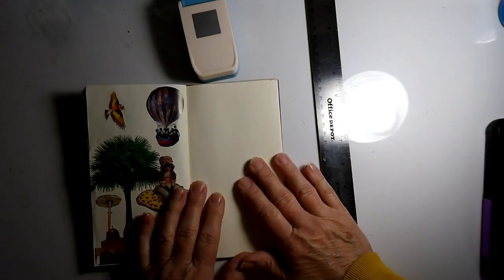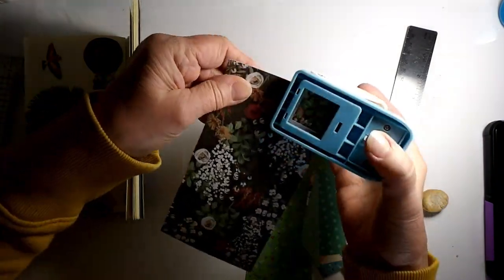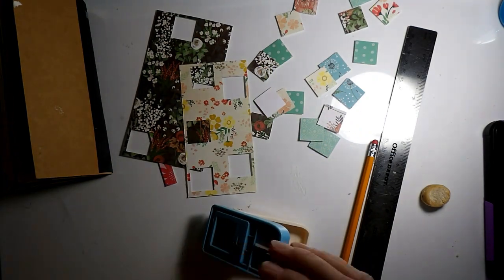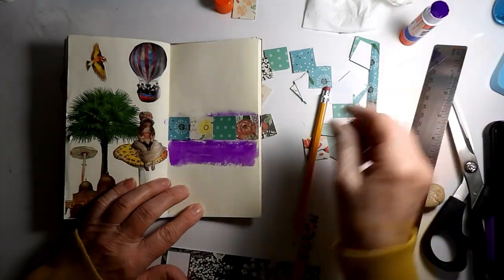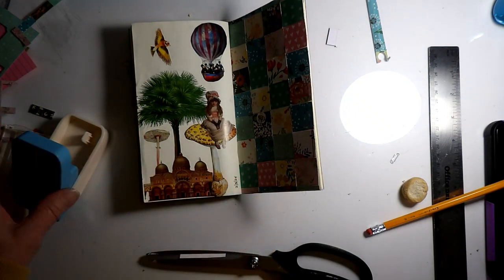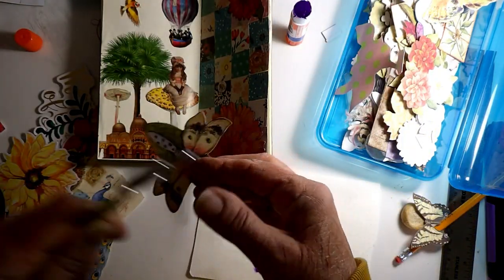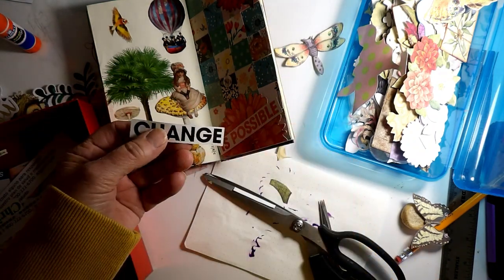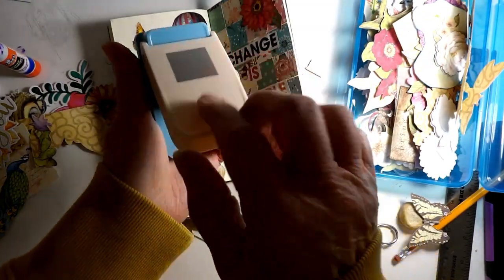inchie collage collageart collagewithme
Welcome friends! Today, I'm using my new square inch, square punch to make an inchie
I used to be a home birthing, homeschooling crunchy mom of 9. Now, I'm a not so crunchy grandma/ Nana Banana who loves nature, native plants, cottage core, tea parties with my kids and grandkids, and creating one-of-a kind junk journals, sketchbooks, and notebooks!  While you'll catch me working on my journals on this channel, you'll most likely find gardening and nature videos, shopping hauls, simple DIY home projects, and everyday activities as well!!